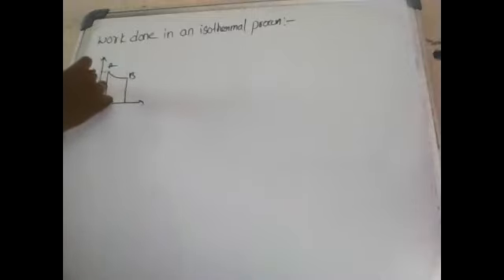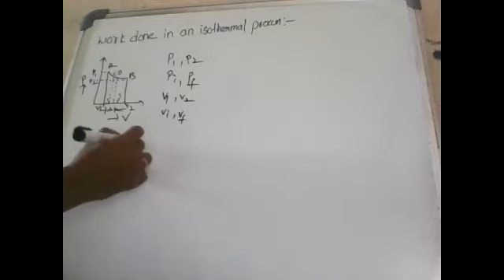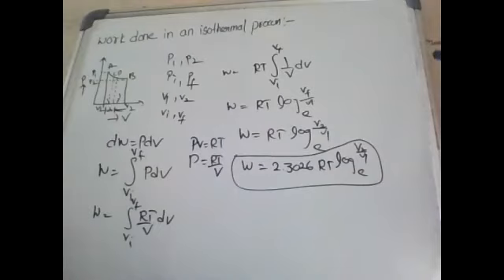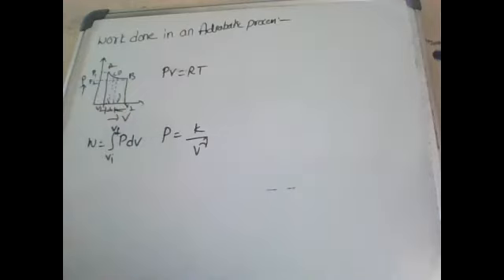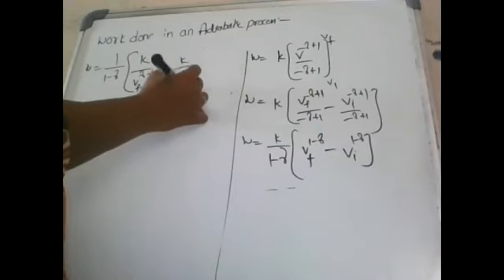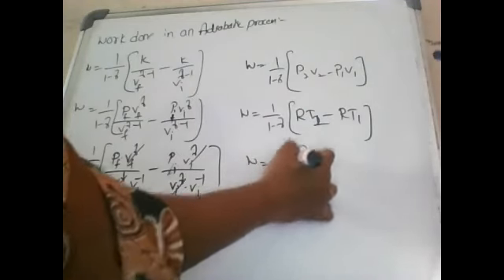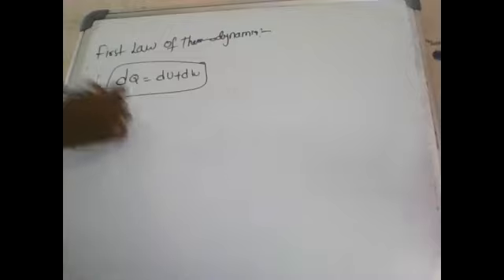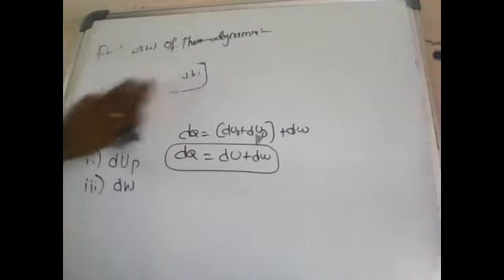BSC FIRST YEAR..SECOND SEM